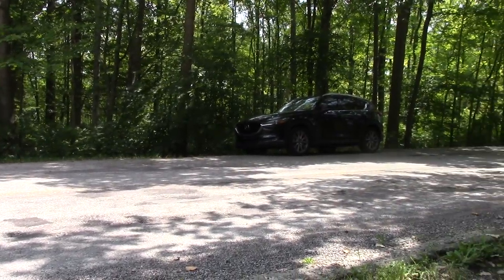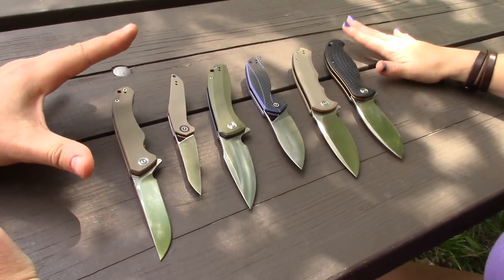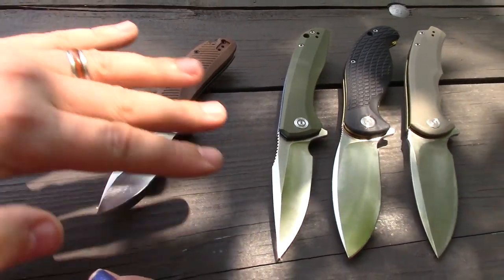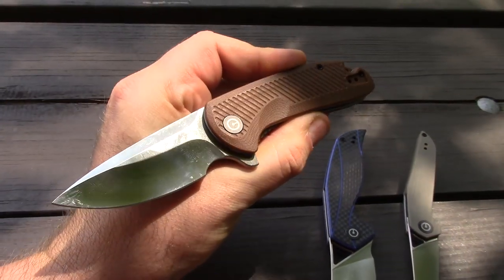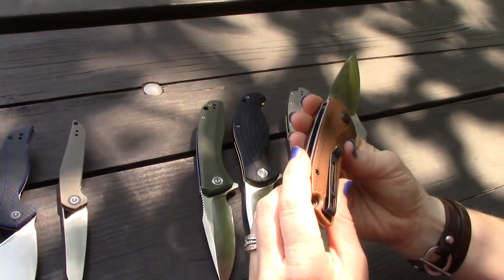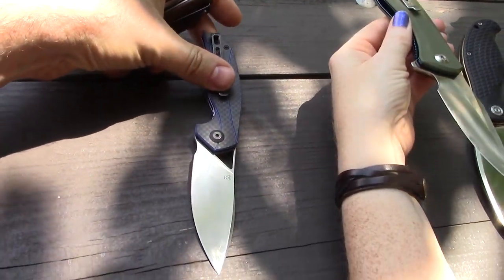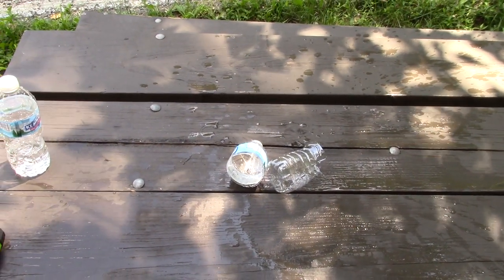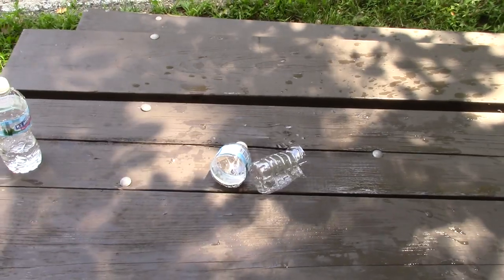CIVIVI Durus 3" flipper - WE's budget line scales it down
Check out the entire line of CIVIVI knives at BladeHQ (don't forget to request one of Frankie's drawings when you check out!)

Liking this video supports the channel, click it!